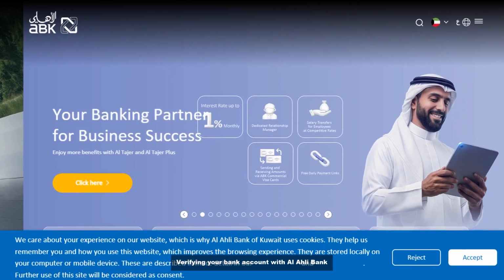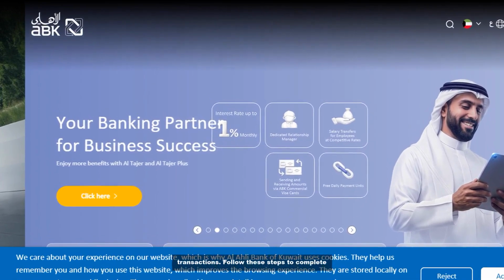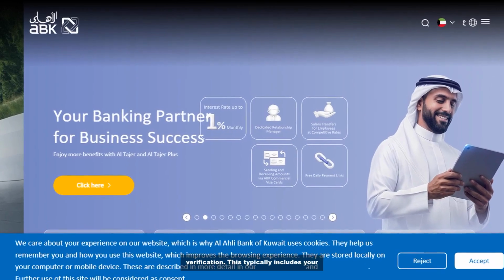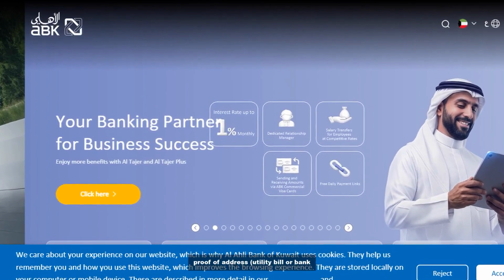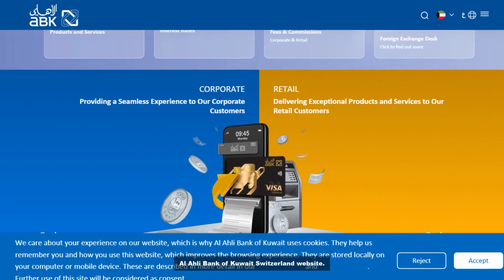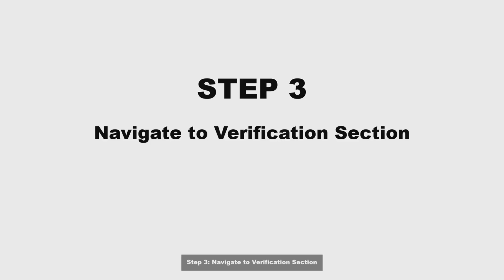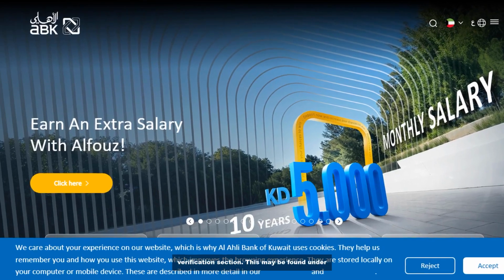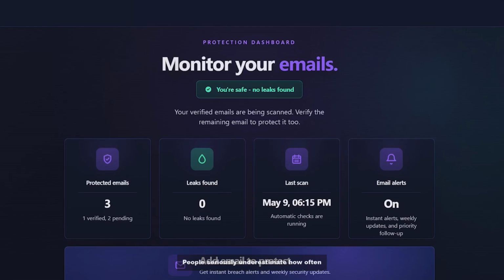How To Verify Your Bank Account On Al Ahli Bank Of Kuwait Switzerland 2026 (STEP BY STEP)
In this video, we will guide you through the process of verifying your bank account on Al Ahli Bank Of Kuwait Switzerland 2026 (STEP BY STEP). Learn the essential steps and tips to ensure a smooth verification process.